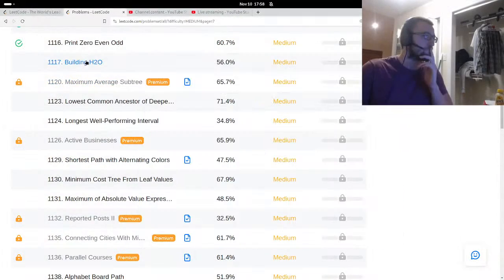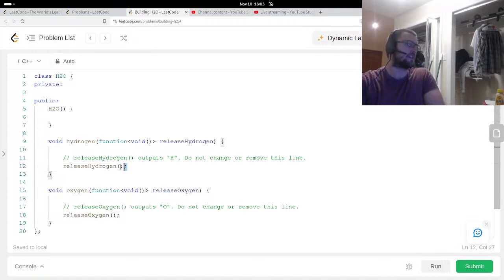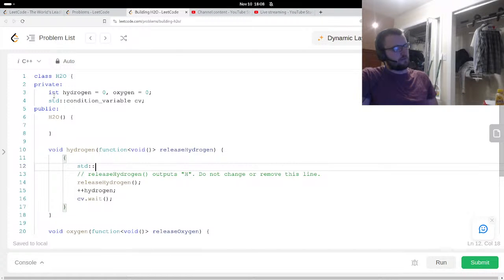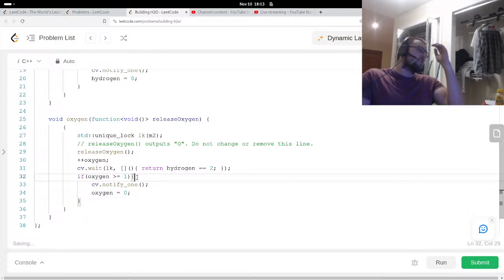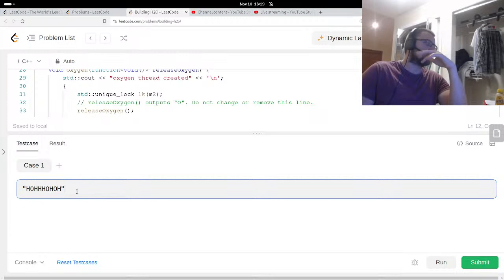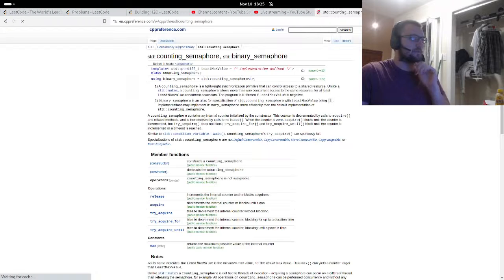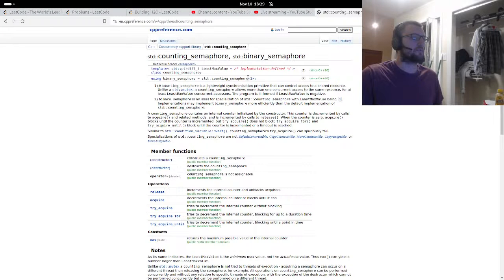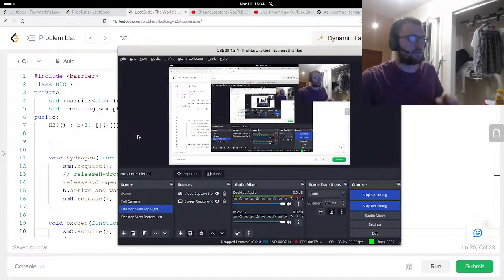Building H2O, Medium, LeetCode 1117